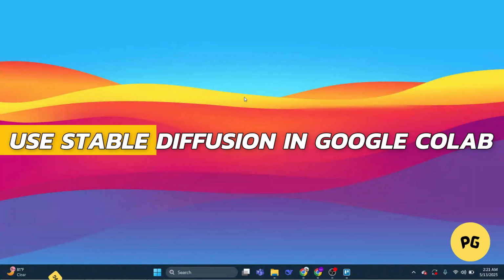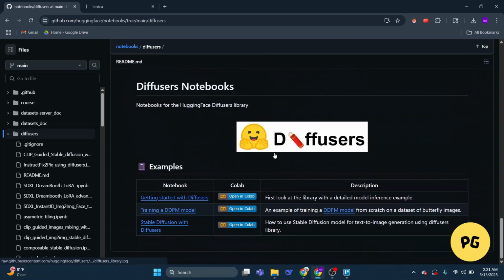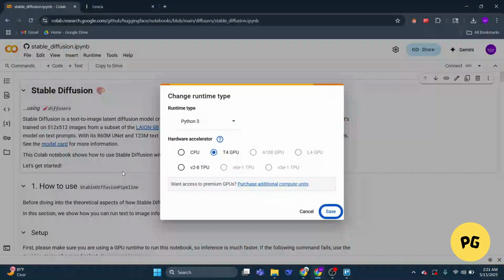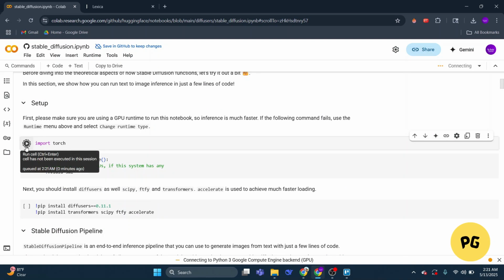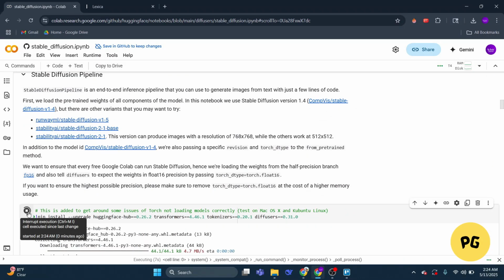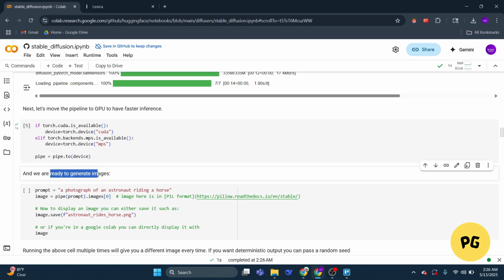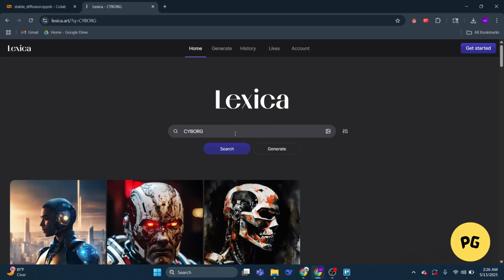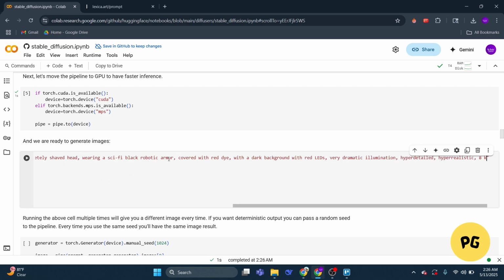How To Use Stable Diffusion In Google Colab (Simple Guide)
How To Use Stable Diffusion In Google Colab
Use Stable Diffusion In Google Colab
How To Use Stable Diffusion With Google Colab